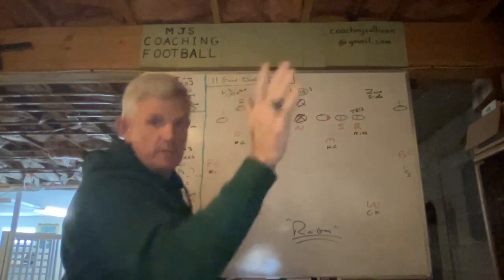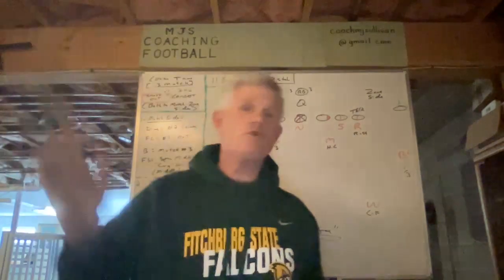Cover Tan [3 Match] vs. Smash-Out concept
Learn how we teach the technique difference to cover the "out" portion of the Smash concept. [Both match and zone sides]